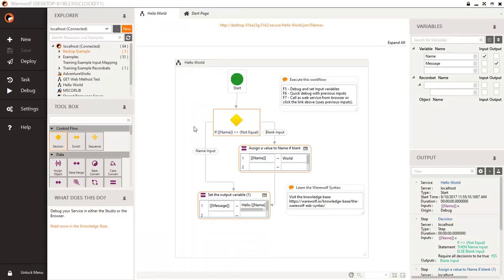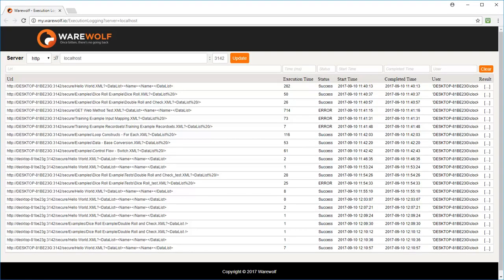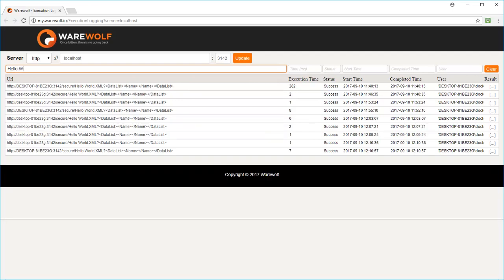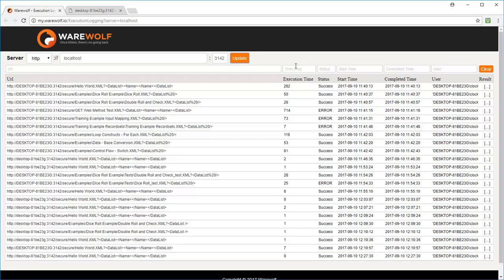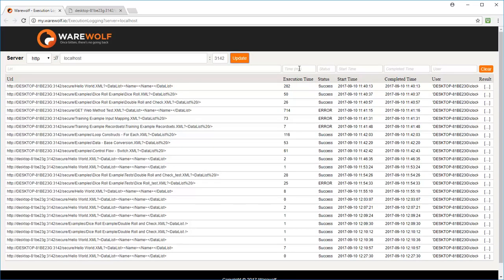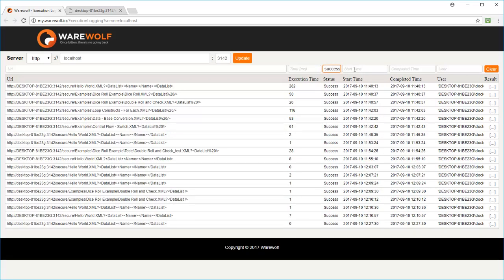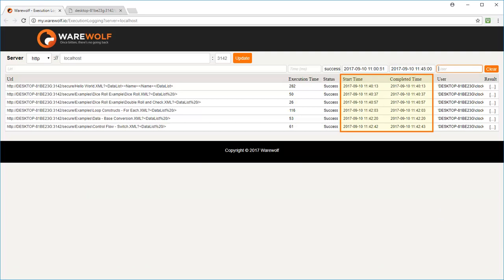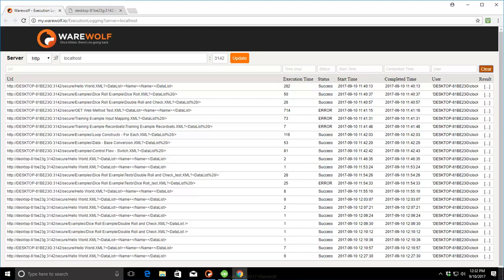Exection Logging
Troubleshoot much more effectively and learn how to filter through your server log files with Warewolf Execution Logging in this video